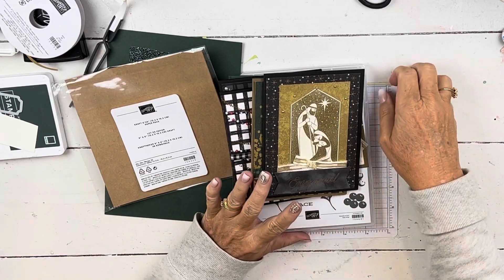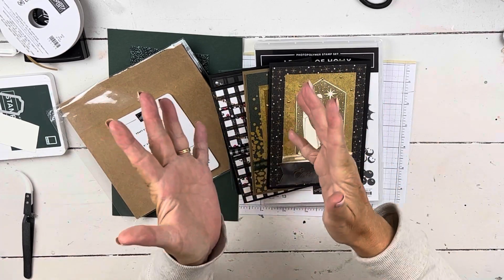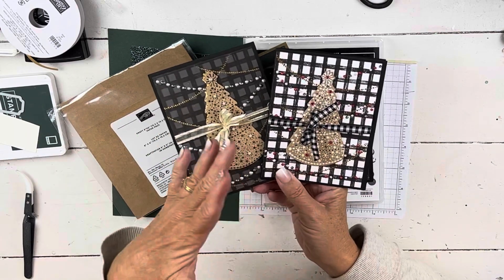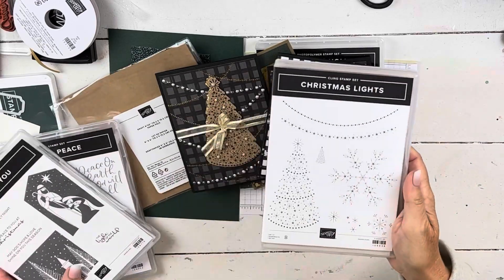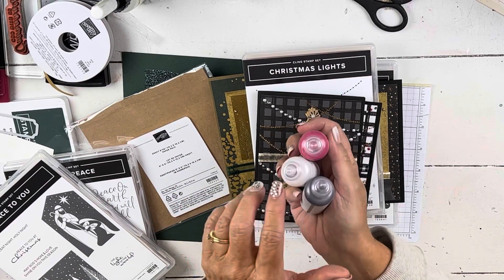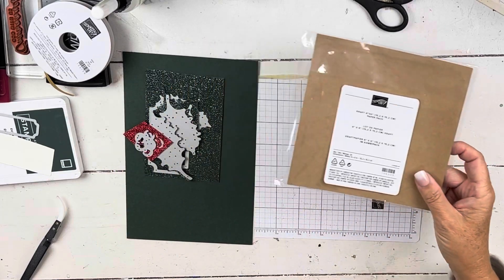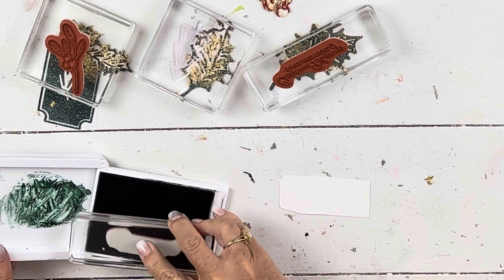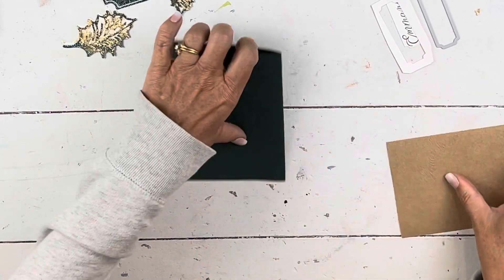Art of Stamping: Boughs of Holly With Gilded Leafing Stampin Up!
Here are the products I used on today's card.  The links will take you to my online store.  Make sure to check out this month's host code to claim your free gifts.
• Real Red & White 6" X 6" (15.2 X 15.2 Cm) Glimmer Paper